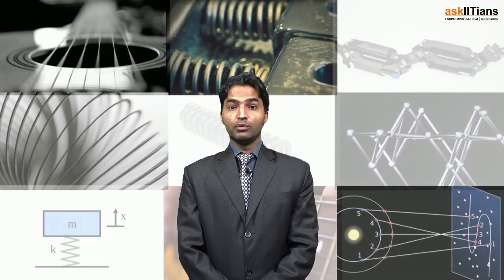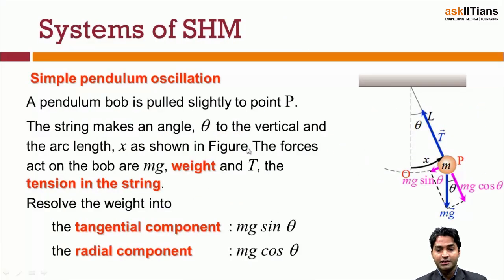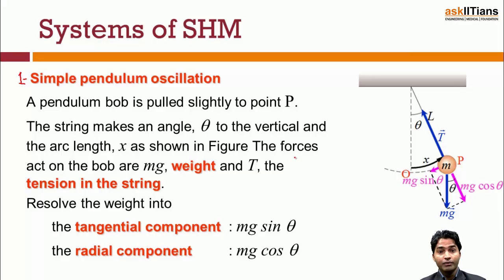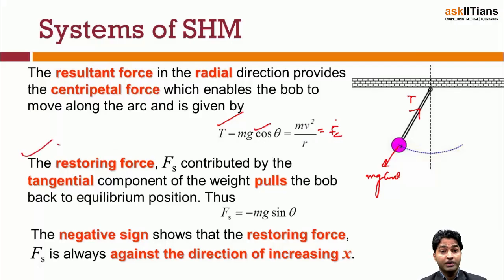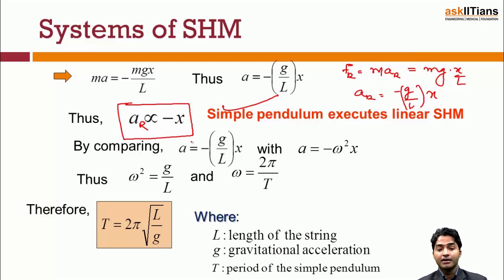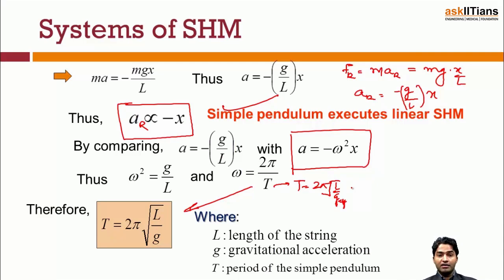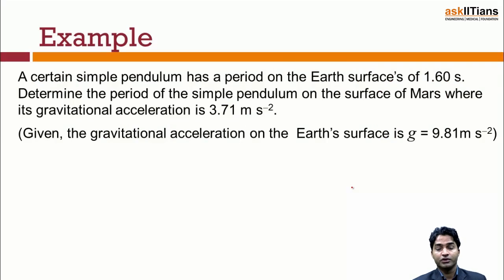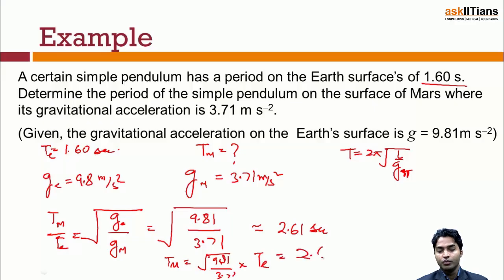Systems of SHM||Lecture-6||Oscillations||Physics||Grade- 11||JEE||NEET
🌟 Introducing AskIITians YouTube Channel Playlist for Class NEET Physics - Oscillations🌟
Saurabh Kumar Sir has explained Oscillations | Terminology in SHM, Systems of SHM

For more information on force and pressure, refer to our revision notes on NEET Physics